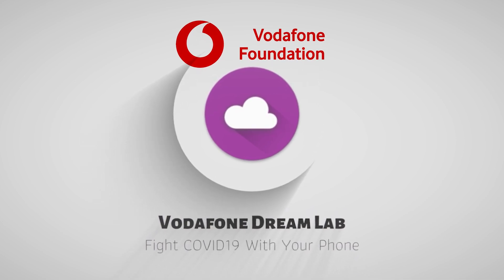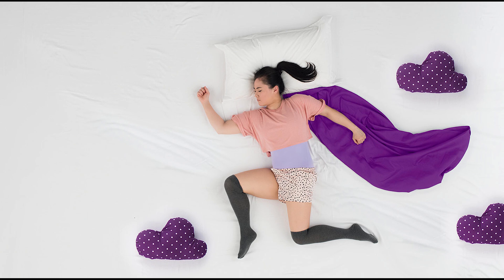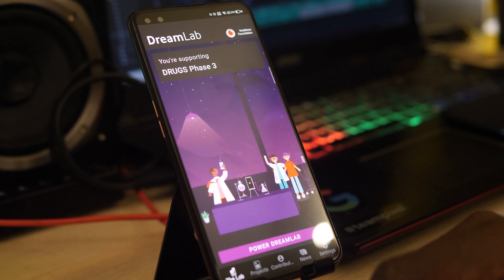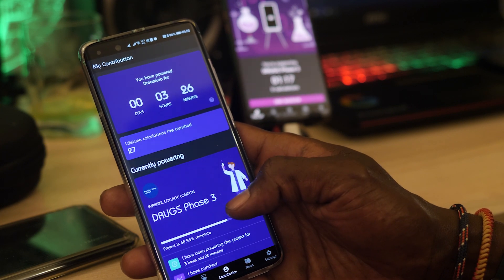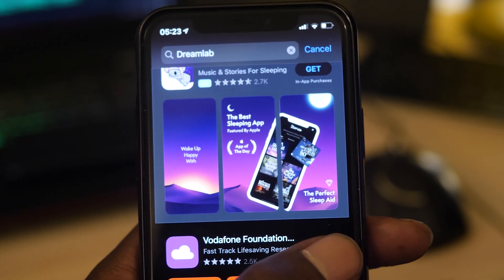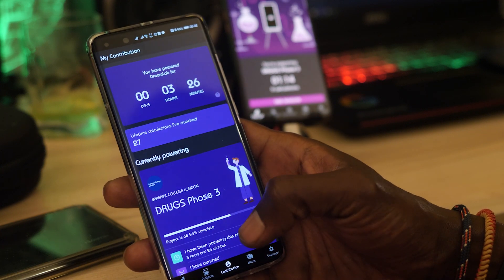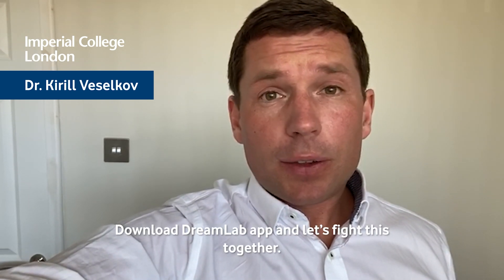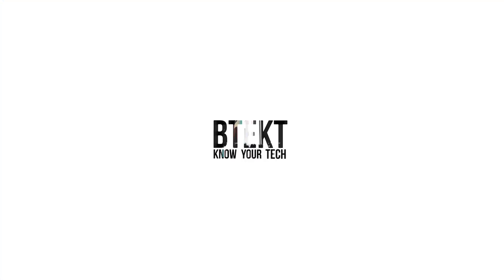This Is How YOU Can Use Your Phone to Fight COVID19 | Download DreamLab NOW!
DreamLab is an app that uses the processing power of your smartphone. Together with all of its users to create a virtual supercomputer to help in the fight against COVID19.

Download it from the App store for IOS, and Google Play Store for Android.

If You Have a Huawei Phone, You WILL Want This in Your Life! | Huawei MateBook D14 Review